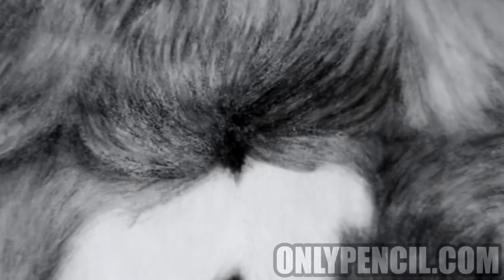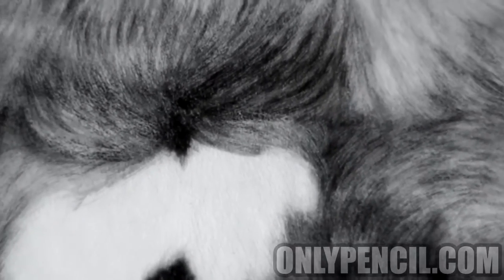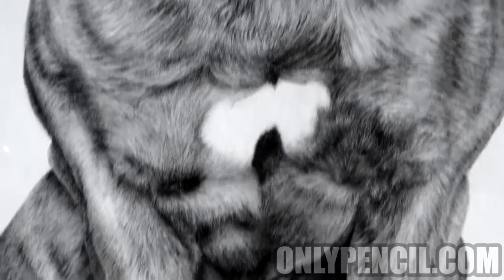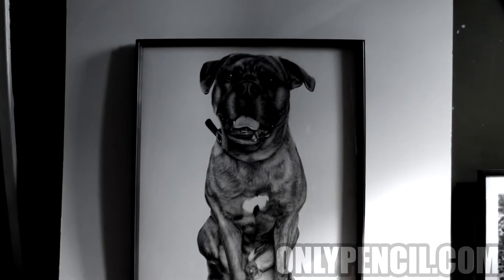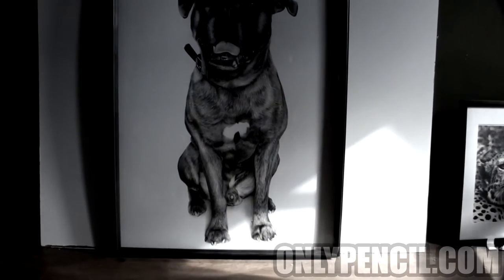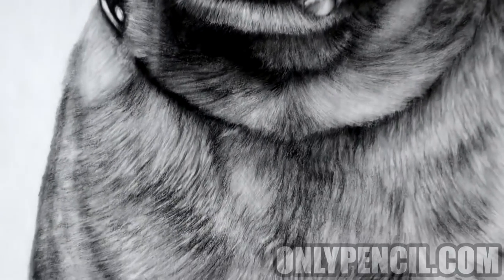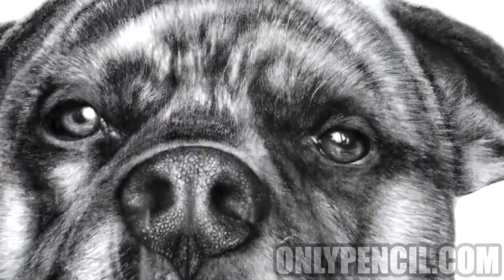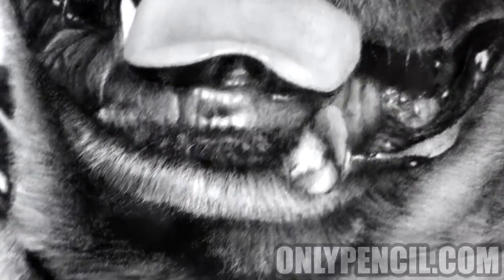Life Size Pencil Drawing of Bowser(Bullmastiff)